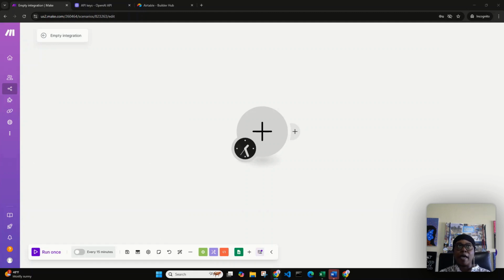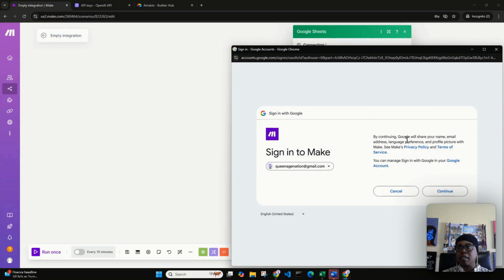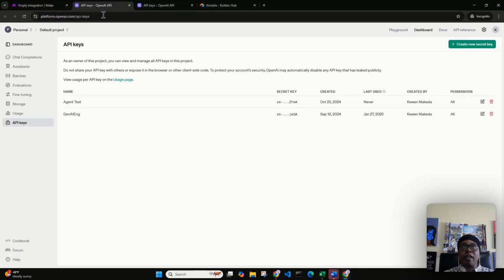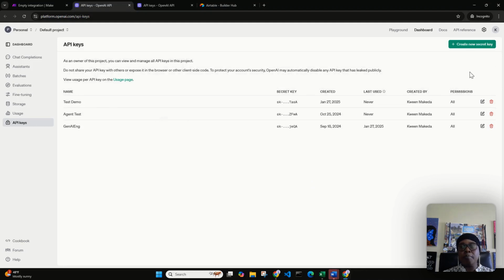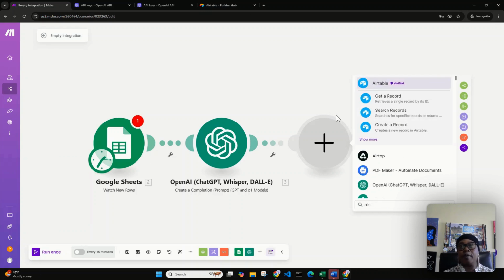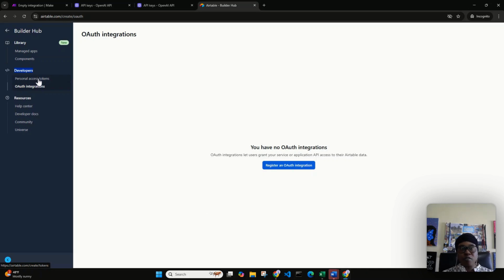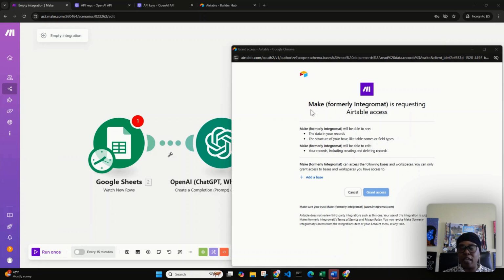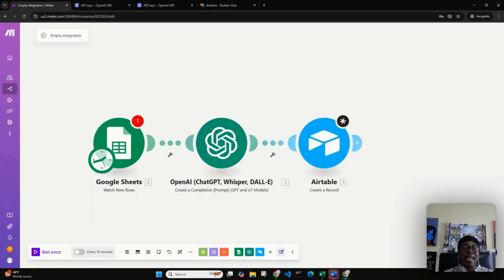How to Automate Your Law Firm in 90 Days ~ Day 20: How to Connect Apps to Make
In this episode, I will walk you through the step-by-step process of connecting applications to Make.com, the powerhouse automation platform that can streamline your law firm’s workflows. Whether you are integrating tools for communication, data management, or client follow-ups, this video will help you connect the dots with ease. 🤝⚙️

What you will learn in this video:
🔗 Different ways to connect applications to Make.com – Explore integrations using APIs, pre-built connectors, and webhooks.
📋 How to authenticate and configure apps – Learn how to securely link your favorite tools like Google Sheets, ChatGPT, and Airtable to Make.com.
💡 Tips for successful app connections – Understand best practices for creating seamless and reliable workflows.

By the end of this video, you’ll have the skills to connect a wide range of applications, paving the way for powerful automations that save time and boost productivity for your law firm.